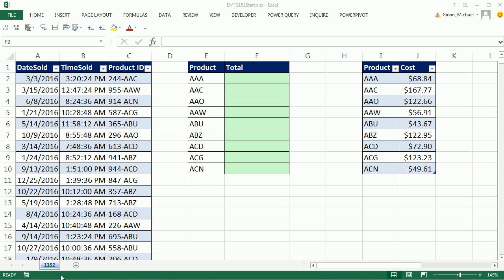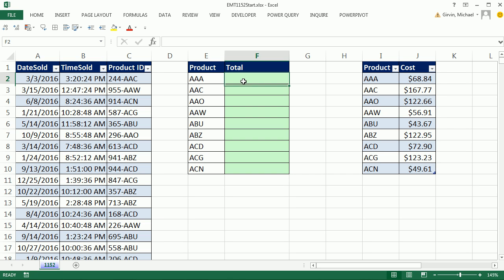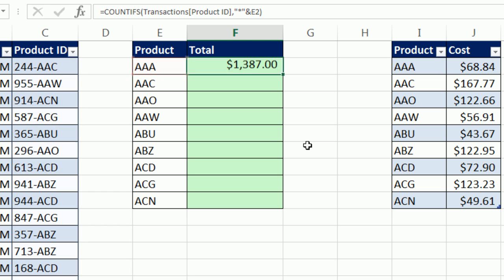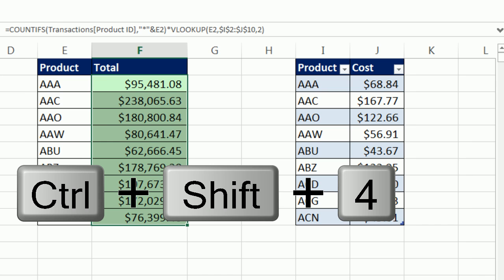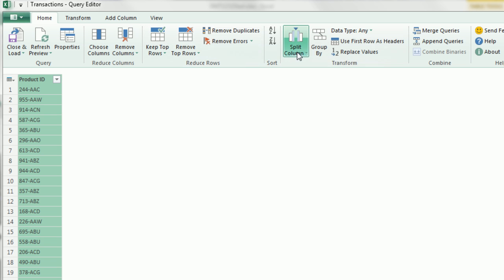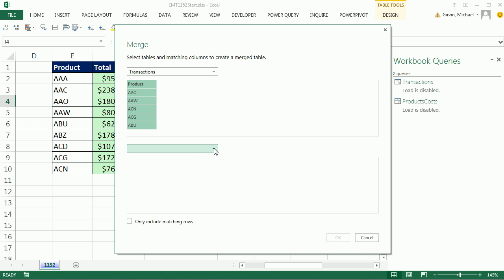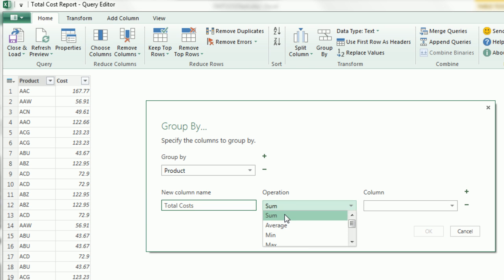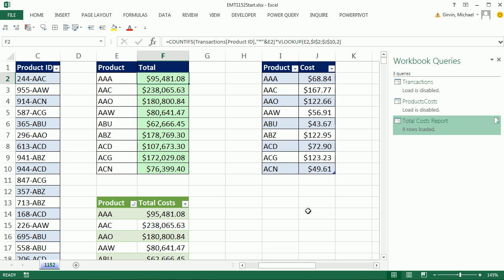Excel Magic Trick 1152: Formula or Power Query: Cost Report When Product IDs Don’t Match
See how to create Total Cost Report when Product IDs in transaction table do NOT match Product IDs in Lookup Table:
1. (00:08 minute mark) Set up of problem: Product IDs in transaction table do NOT match Product IDs in Lookup Table and we need to lookup costs to create a Total Cost Report
2. (00:56 minute mark) Formula method with COUNTIF, Asterisk Wild Card and VLOOKUP
3. (03:26 minute mark) Power Query

Lookup Value Does Not Match In Lookup Table
Summarize Costs When Product IDs Don’t Matc
Product IDs in transaction table do NOT match Product IDs in Lookup Table and we need to lookup costs to create a Total Cost Report
IDs in transaction table do NOT match Lookup IDs